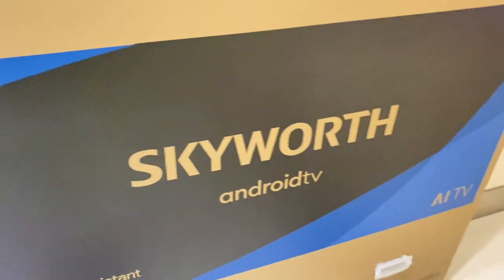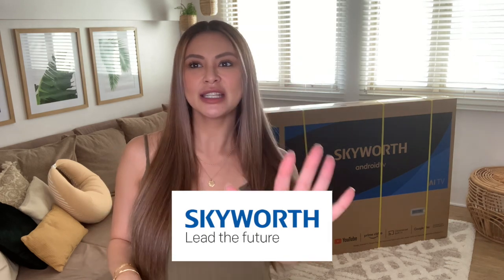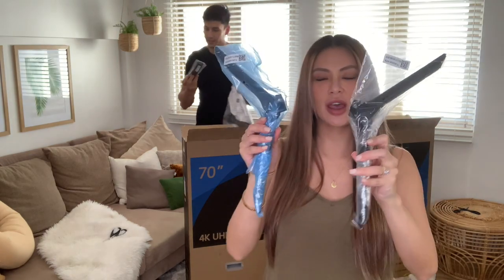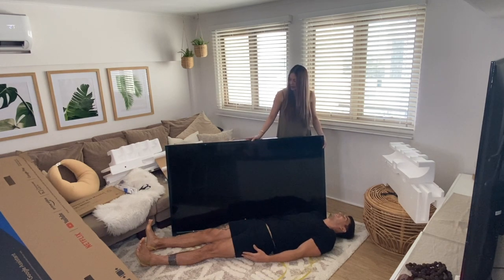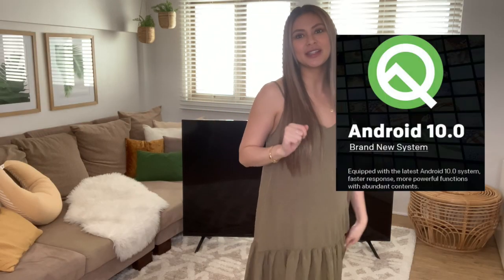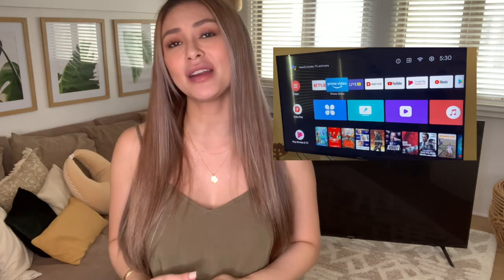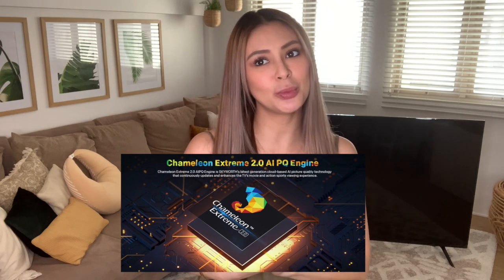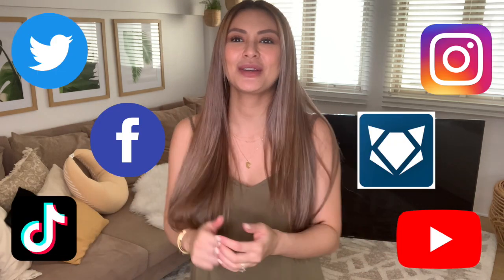First ever UNBOXING video! Featuring the new SKYWORTH 70" TV?!